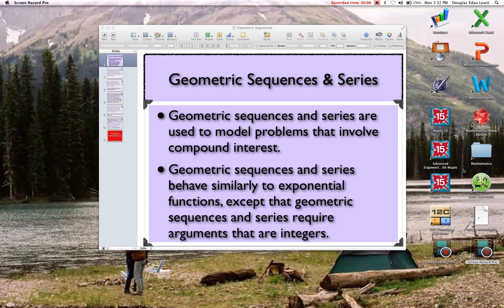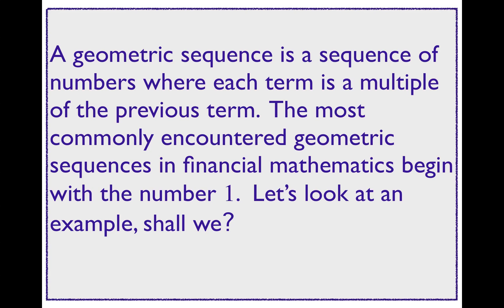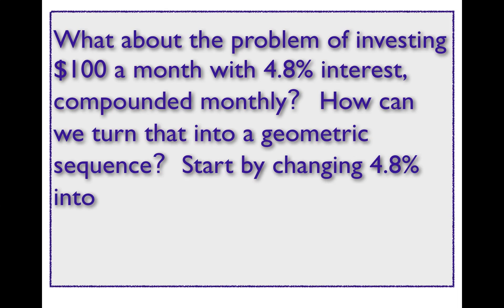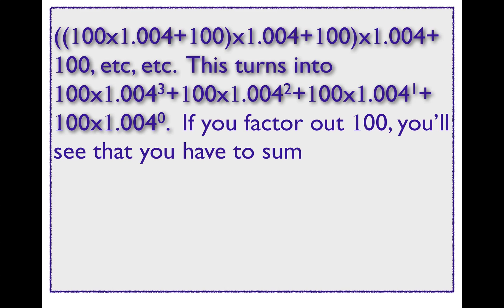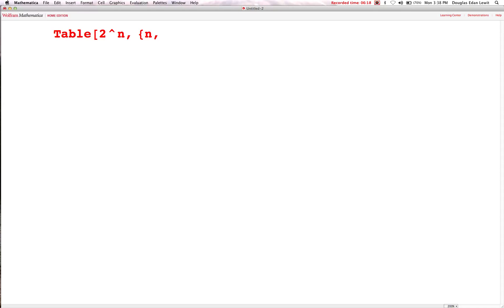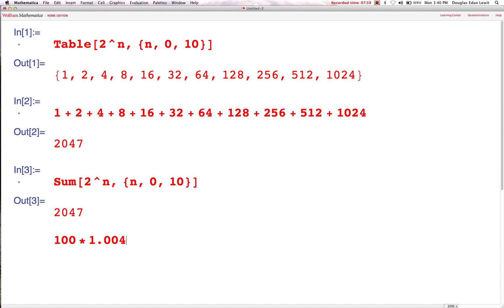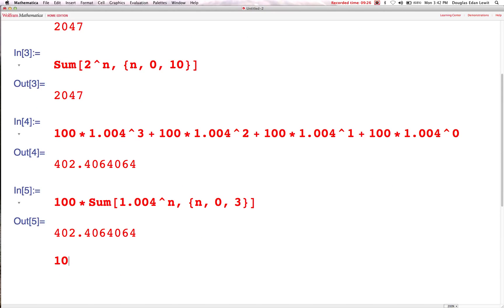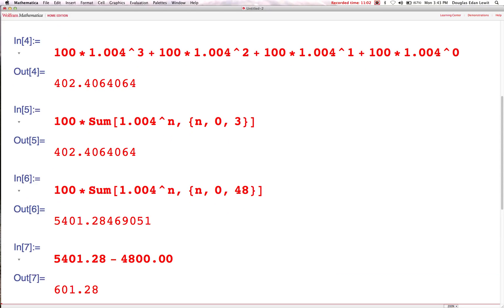Geometric Sequences and Series and Mathematica!!!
A video project for my methods course at National-Louis University that I might potentially use for students in the future.